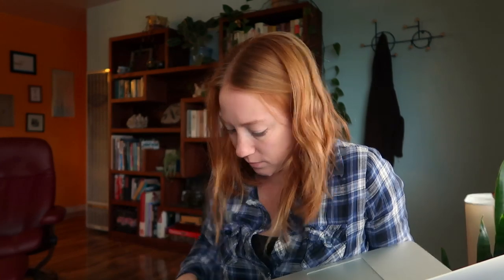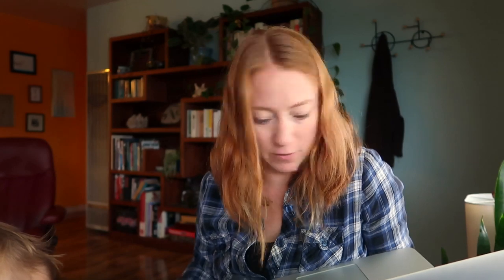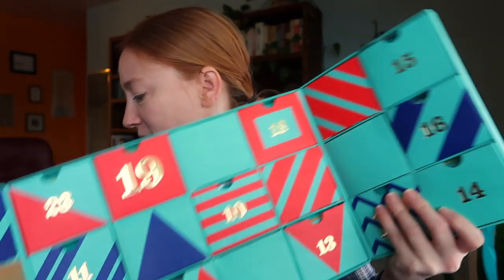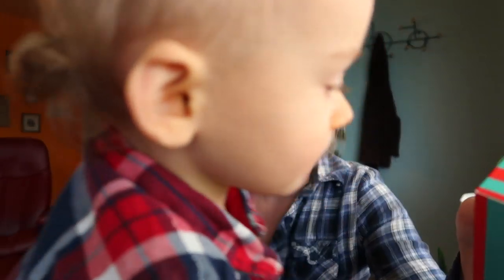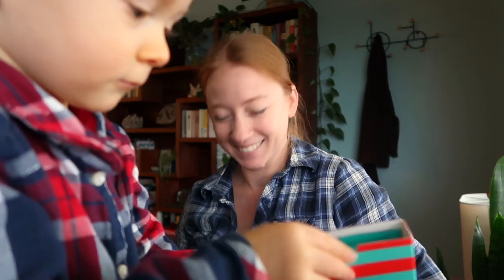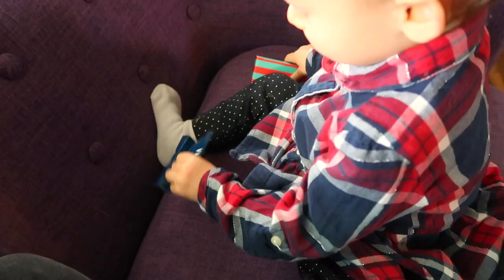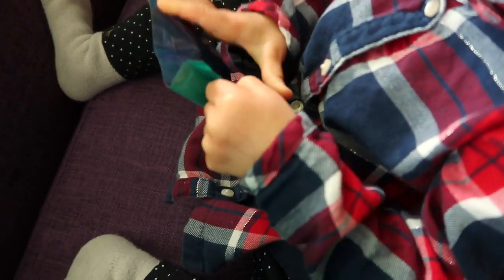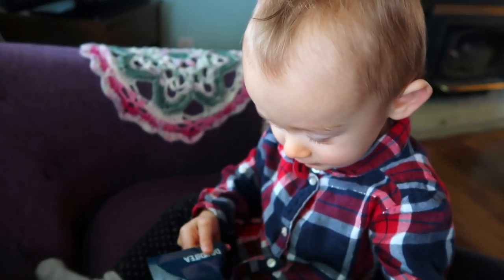Squirrel Pie Productions. Vlogmas. 10